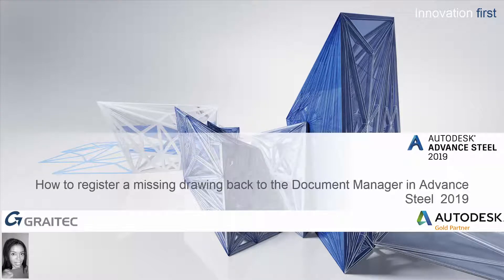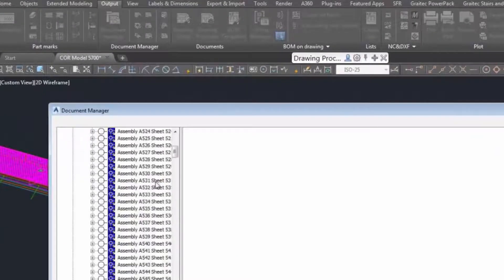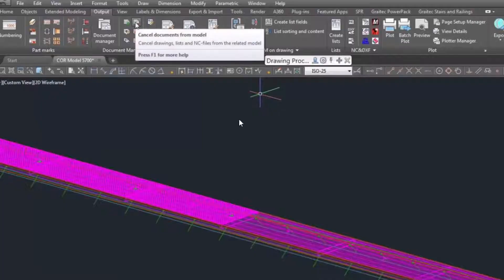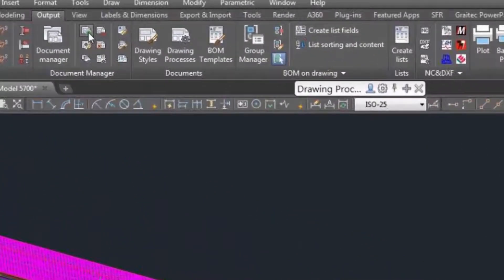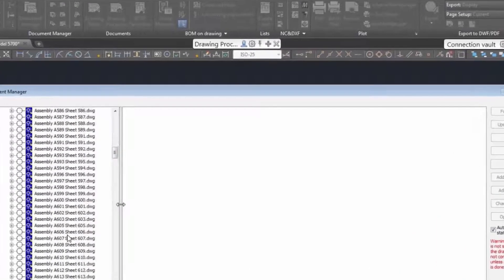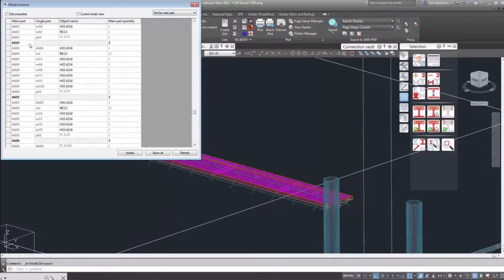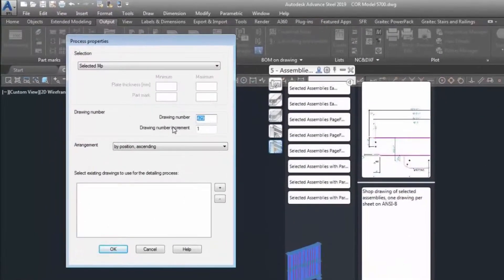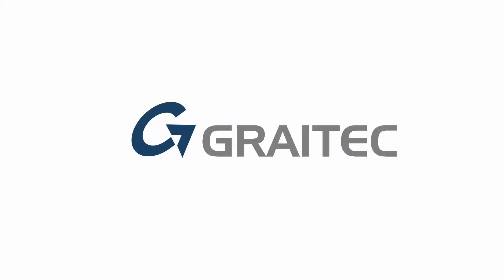How to register missing drawings from the DOCUMENT MANAGER in Autodesk Advance Steel.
Learn how to register missing drawings from the DOCUMENT MANAGER in Autodesk Advance Steel.